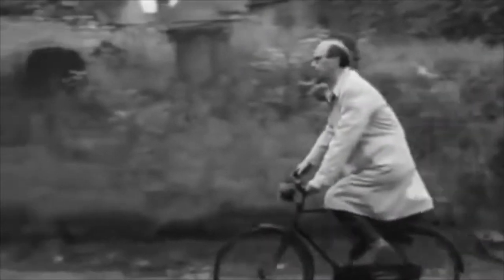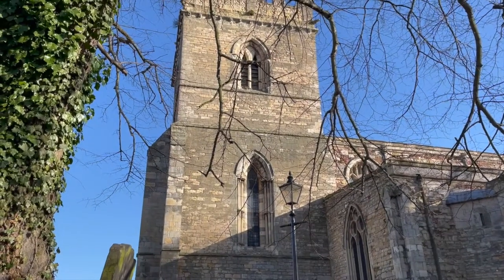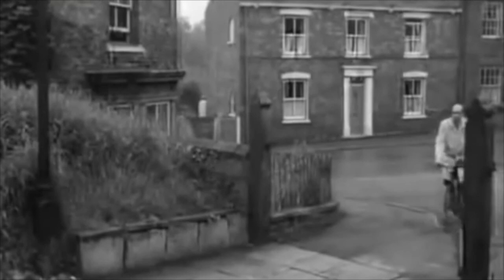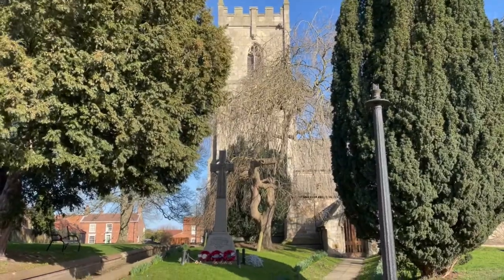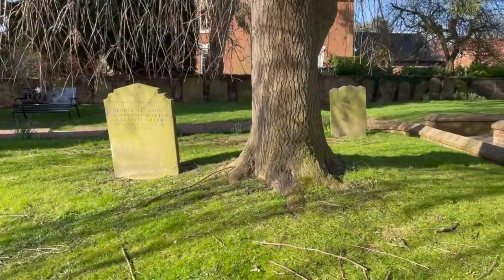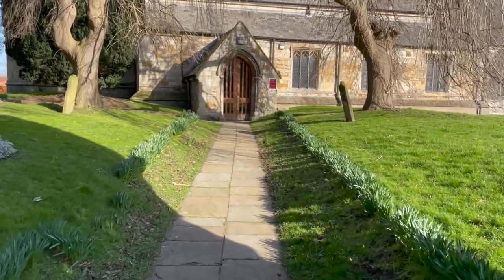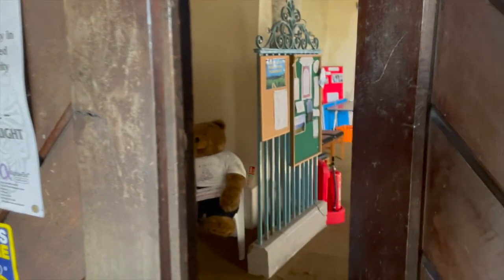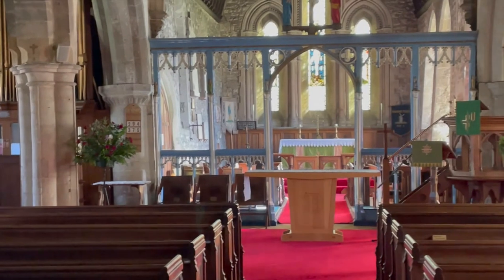In search of a Larkin church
Philip Pullen, Chair of Larkin100, goes in search of one of the churches featured in the iconic BBC Monitor programme from 1964, 'Down Cemetery Way' which featured Philip Larkin and John Betjeman.

In an article in 'About Larkin' in Summer 2006 Amber Allcroft described a similar expedition of discovery and an encounter with the church key holder at the time who remembered the filming'

 'I remember my dad telling me about the day the BBC came. He was looking over his garden gate when a BBC lorry stopped outside the church. The crew threw a bicycle off the lorry and a chap in thick glasses got out, put on a pair of bicycle clips and cycled the one hundred yards up to the entrance and went inside. The crew told me to clear off because they didn't want me in the film.' ('About Larkin 21, p.36)